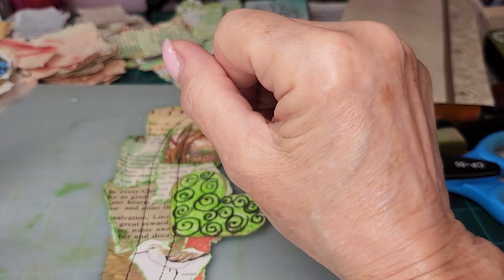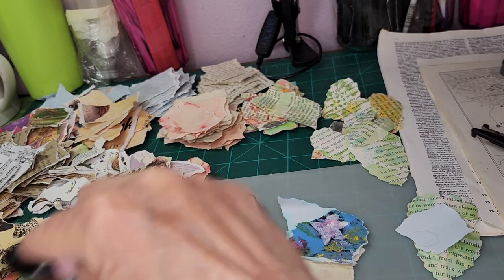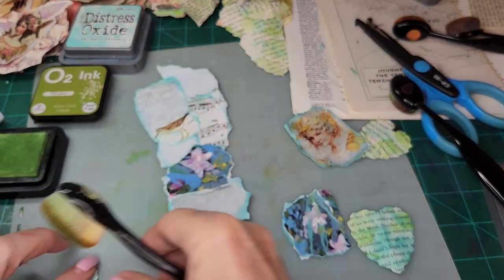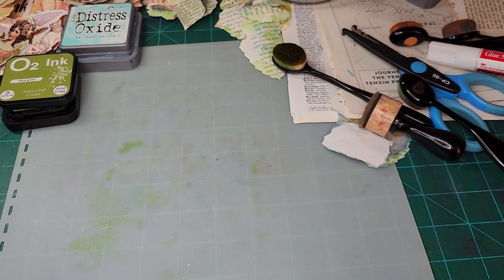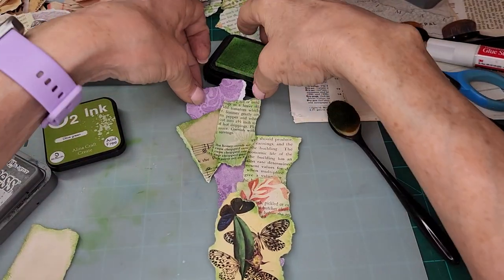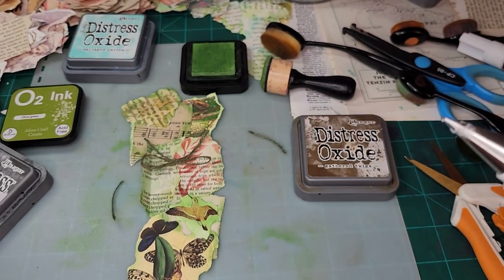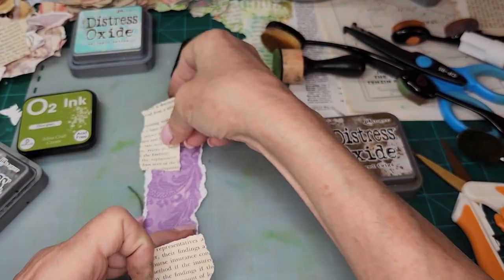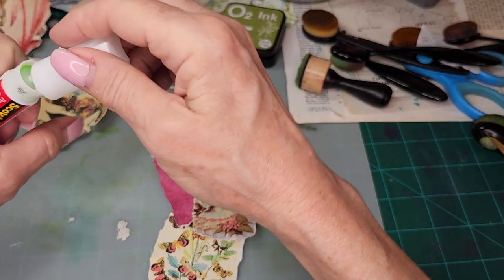Easy to make Cluster Belly bands for your Journals.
We all have papers so here is a great way to utilize them into something nice for you Journals. These are ideas but you're only limited by your imagination.

If you enjoyed this video and I inspired you please hit the like, subscribe, and notification button because I make new videos every week which include gelli prints, watercolor painting, using book pages to make embellishments, Junk Journal book binding, Art Journals, doodling and using an assortment of mediums to enhance my projects.

I have an Etsy shop and if you'd like to check it out go

You can find my ETSY Shop @
 Lindas Crafting Depot :)

Etsy store @
Please send me a comment so we can get to know each other. I enjoy hearing from you:)